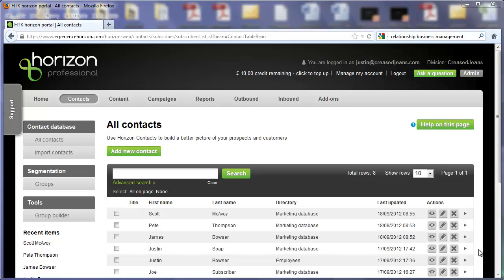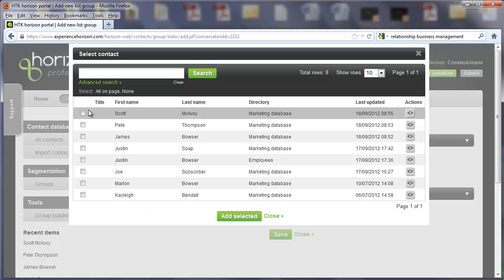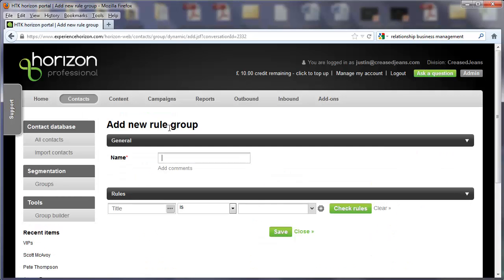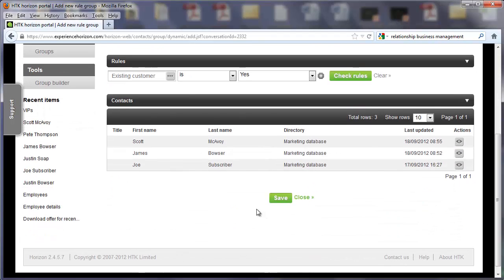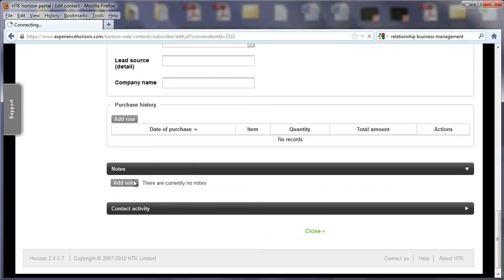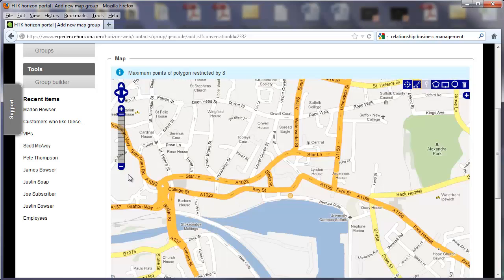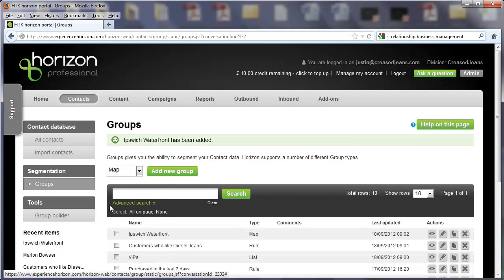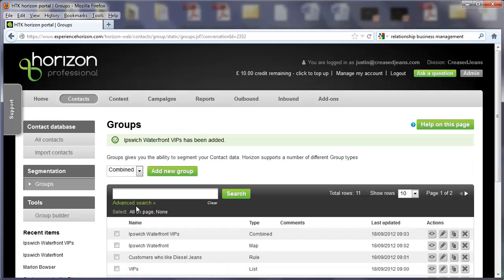Groups | HTK Horizon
This video shows you how you can create very flexible segments in your CRM database for targeted marketing campaigns and customer experience management, using HTK Horizon's 'List', 'Rule', 'Map' and 'Combined' grouping tools.